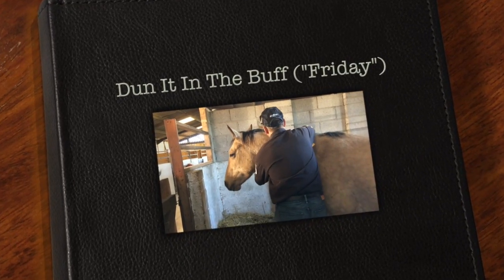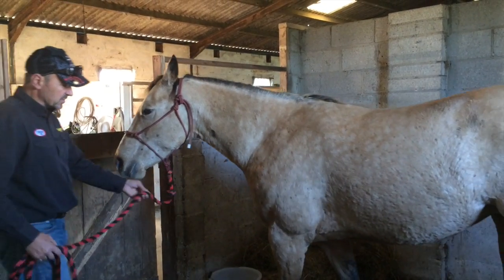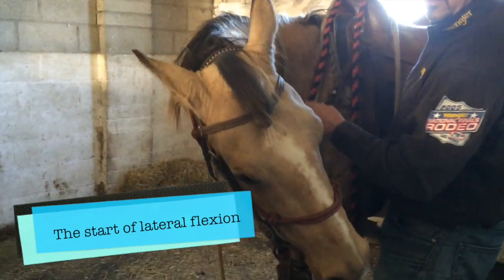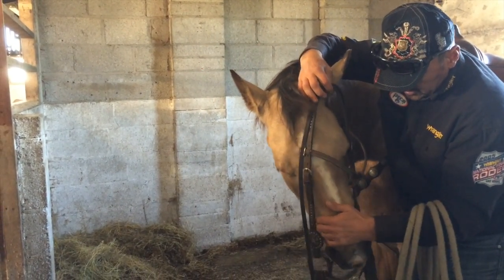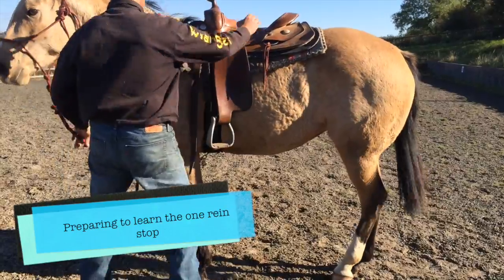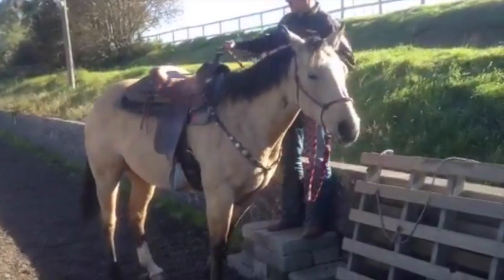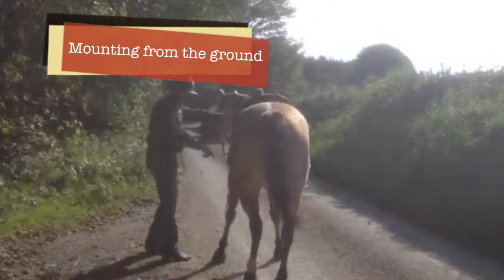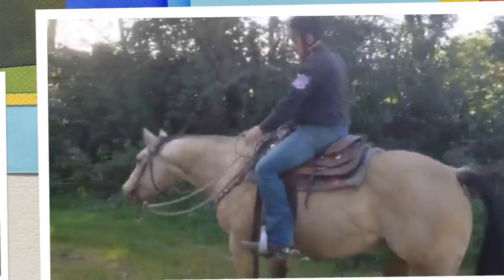Friday "Dun It In The Buff"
This video is a record of the progress of Friday "Dun It In The Buff" a quarter horse who has had only 4 weeks training. All the footage was taken on the same day and every clip was a single take so what you see is all genuine and un-edited.